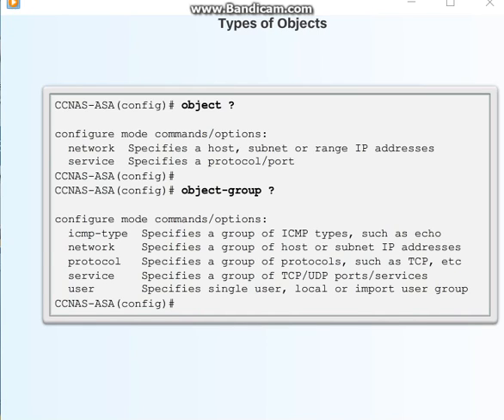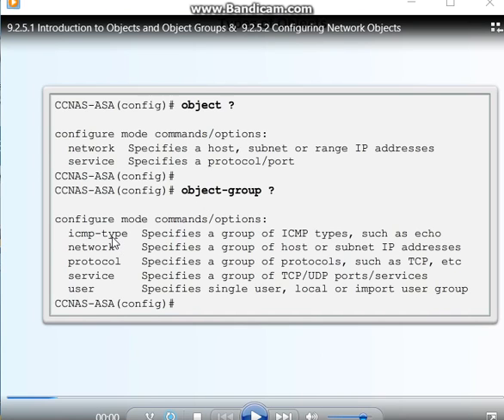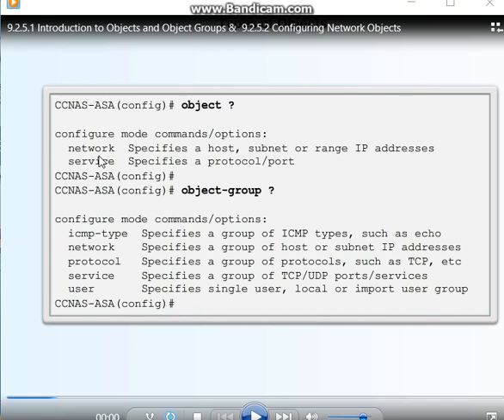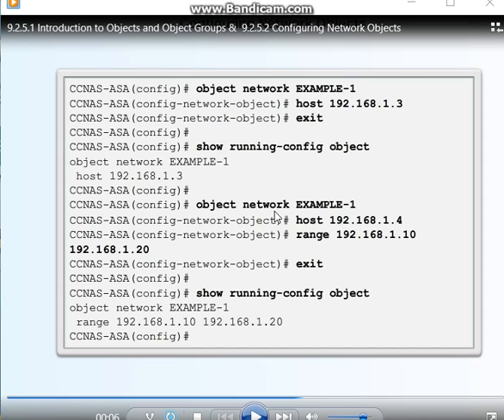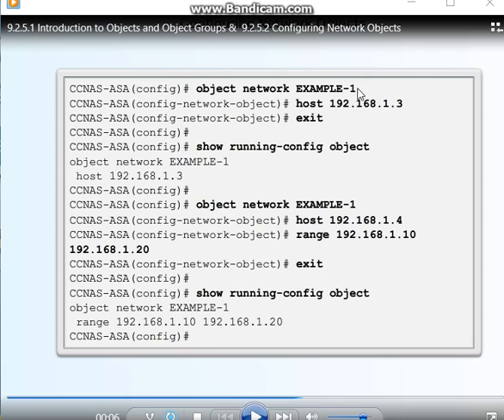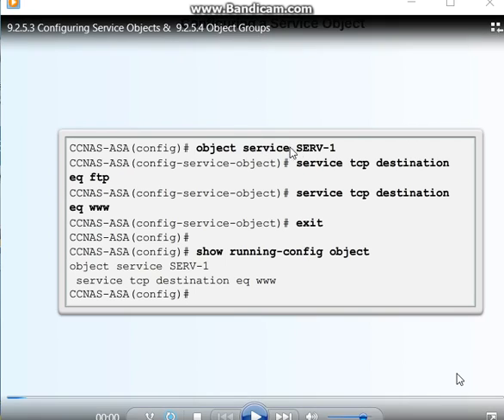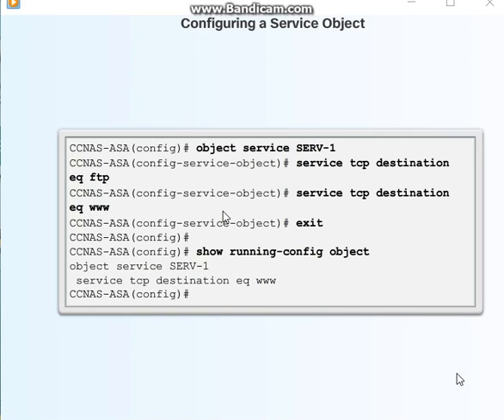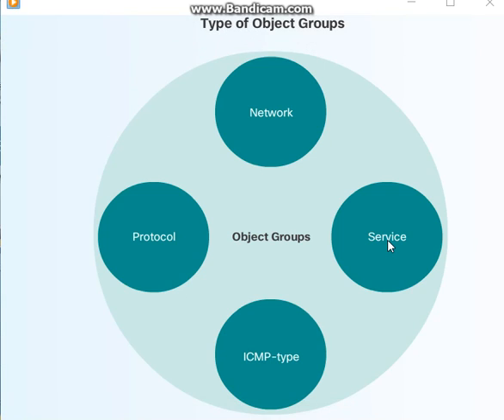asa object and object group